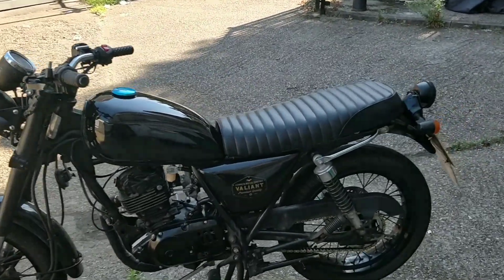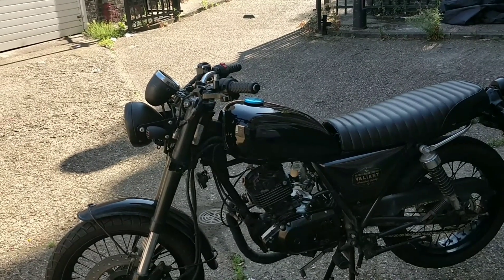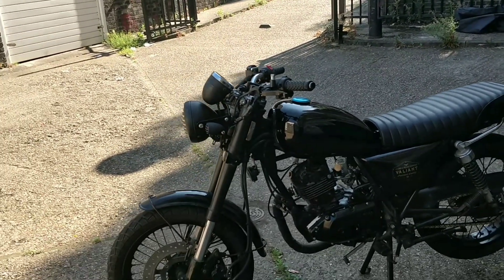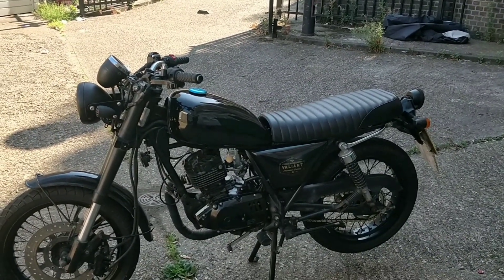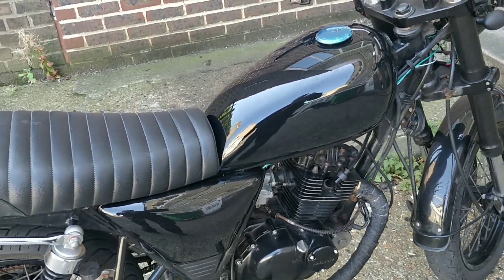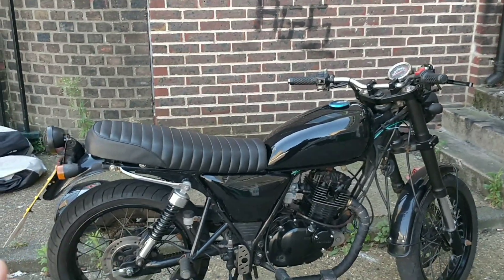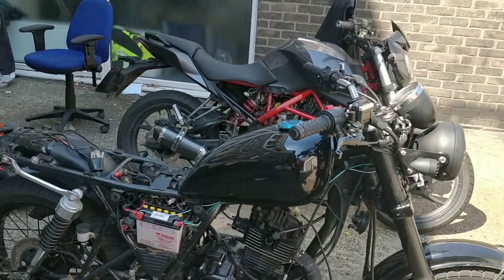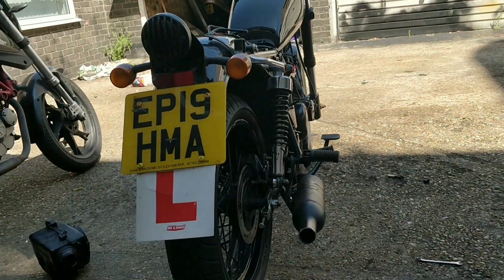What a day, lexmoto Valiant mot time, a very lucky phone call!!!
motorcycle rescuer

Facebook group name. motorcycle rescuer

Saving motorcycles, selling at reasonable prices and using the profits in a charitable way to creat a community that revolves around kindness and support for others.